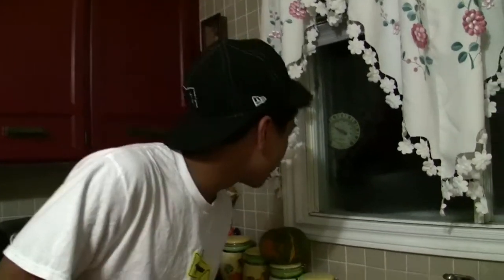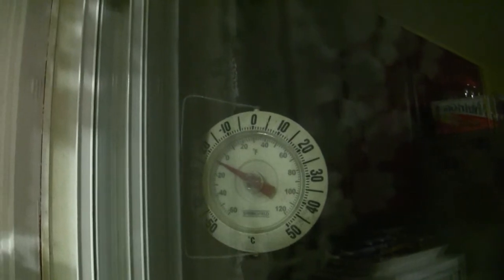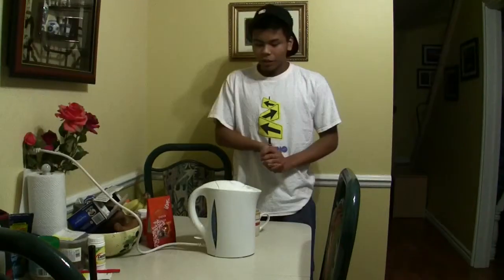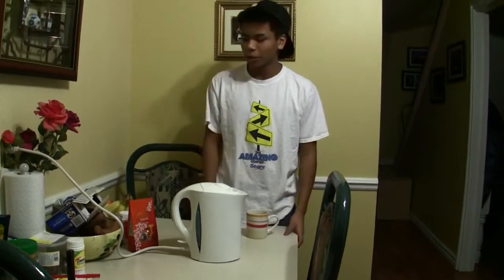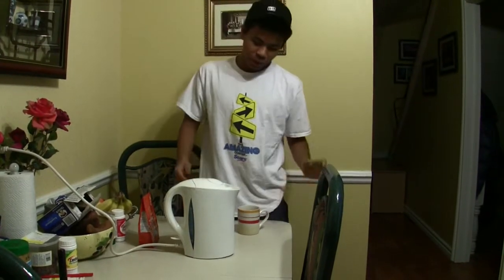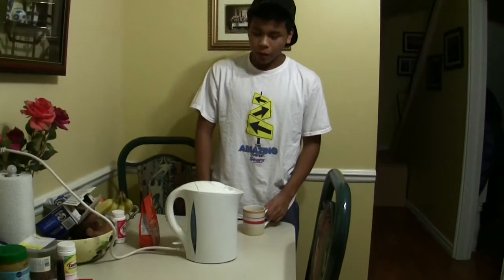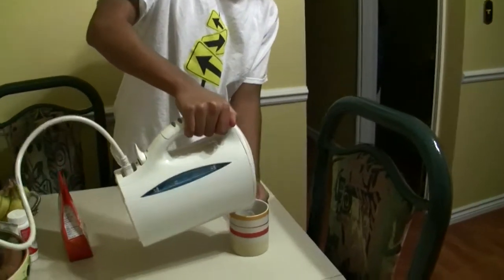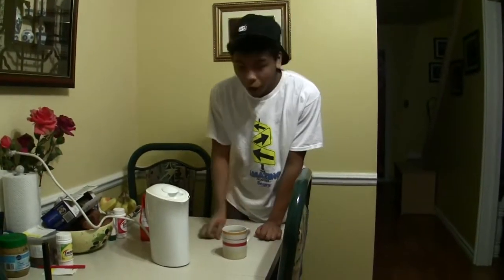Hot water turn to snow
Liquid water is being thrown in the air and instantly crystallizes into snow due to the cold air temperature. Boiling hot water is used instead of room temperature water because heating the water causes the molecules to spread out, which makes it easier for them to crystallize quickly when thrown into the cold air.